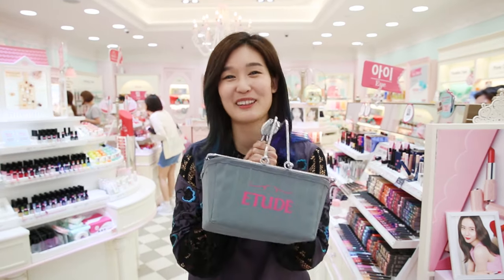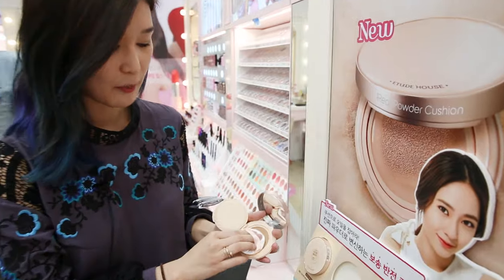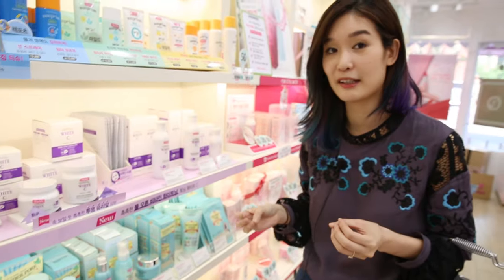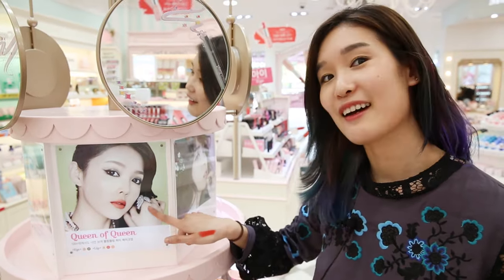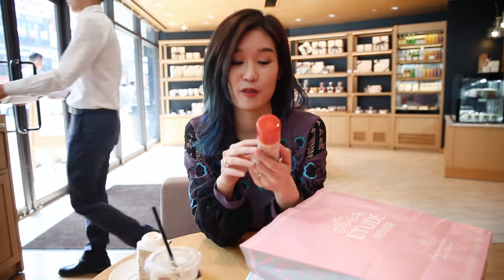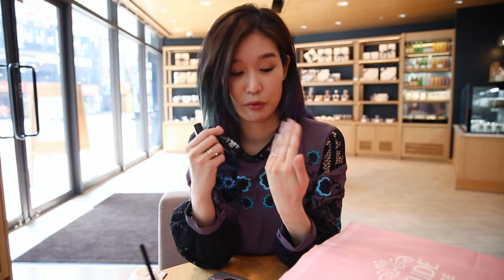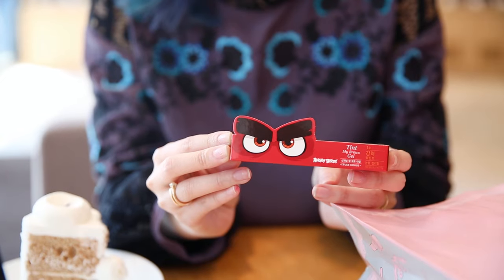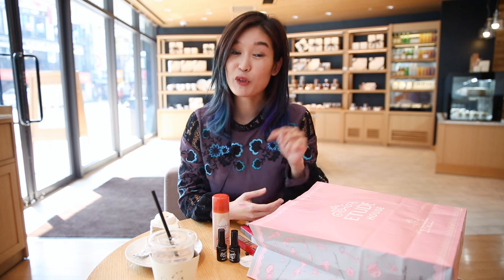K-Beauty & Coffee: Etude House & Artisee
K-Beauty & Coffee is a series about beauty shopping in Seoul. Charlotte Cho of Soko Glam explores the Korean beauty brand Etude House in Seoul! Follow her to the popular cafe Artisee, as she talks about her latest beauty haul!

K-Beauty & Coffee is a series from The Klog, a Korean beauty content